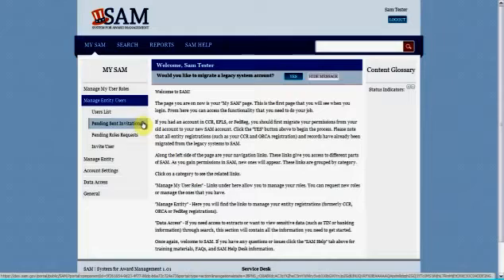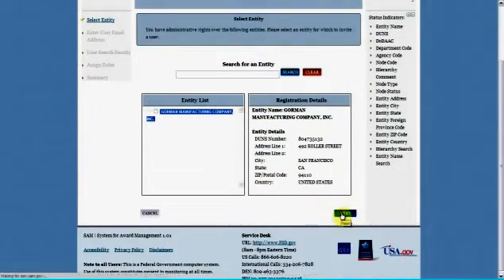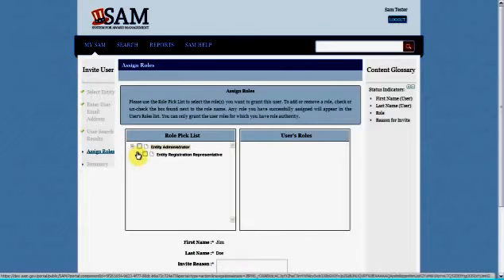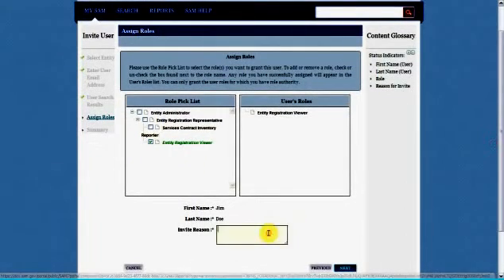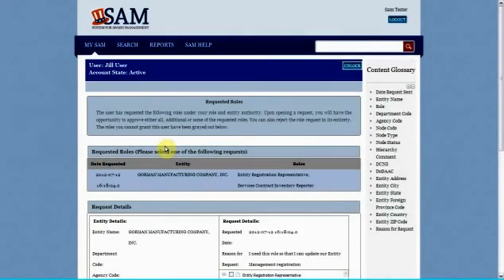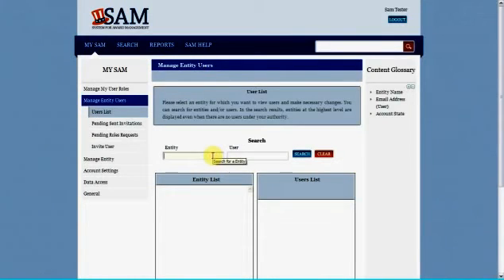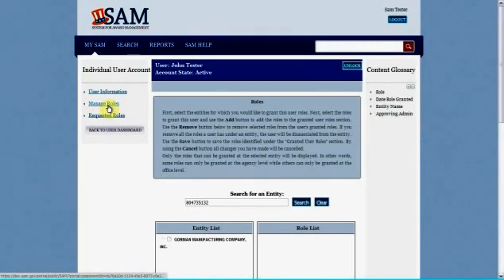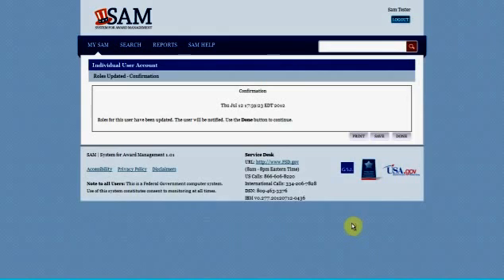SAM Managing Users As an Administrator